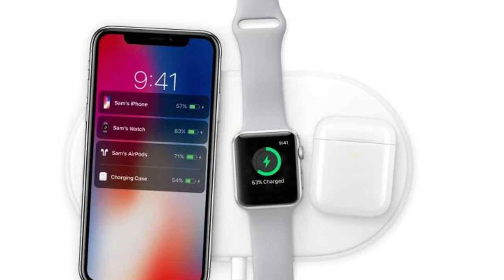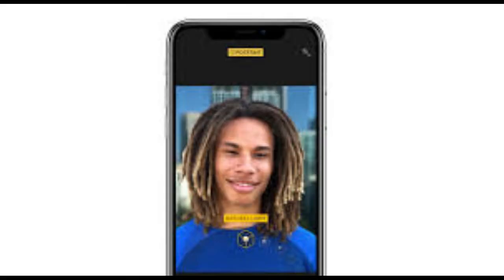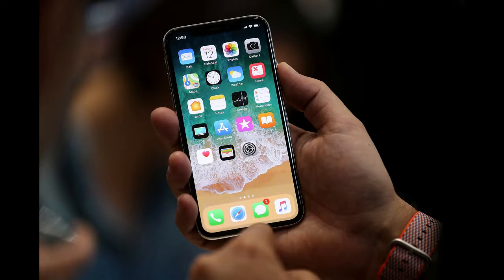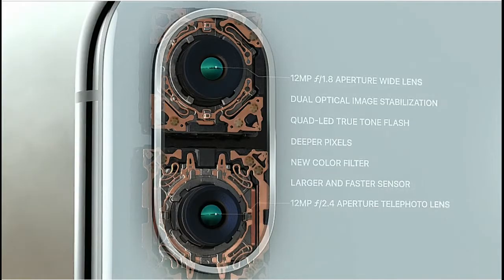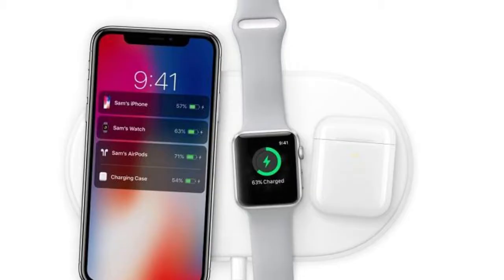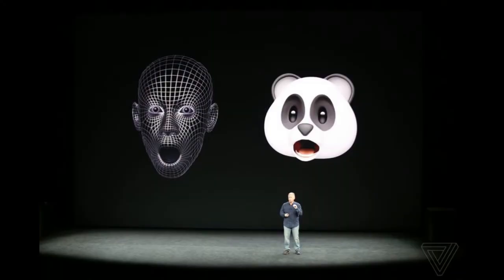TOP IPHONE X FEATURES YOU DIDN'T KNEW ABOUT